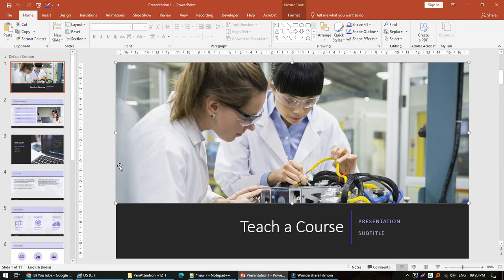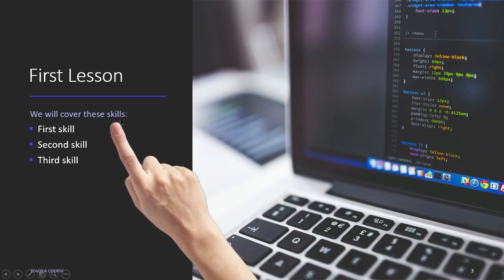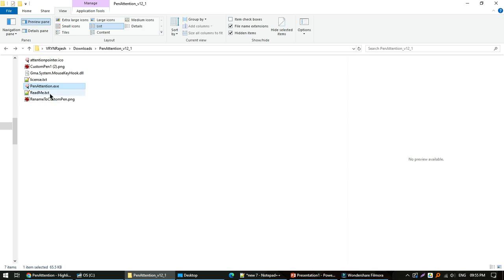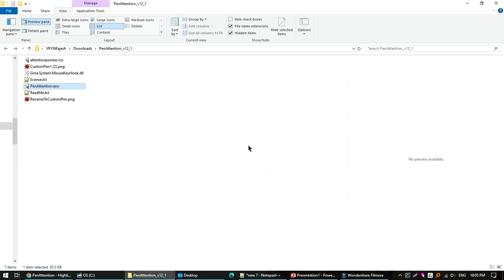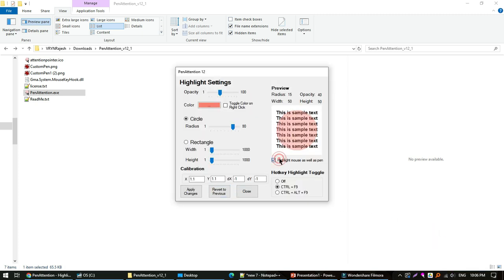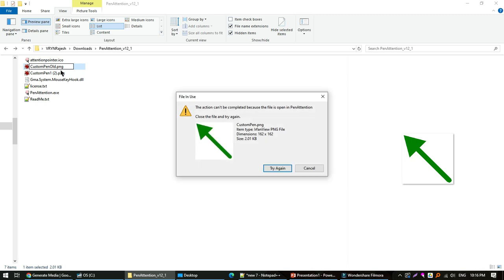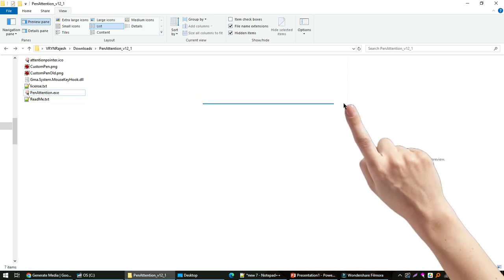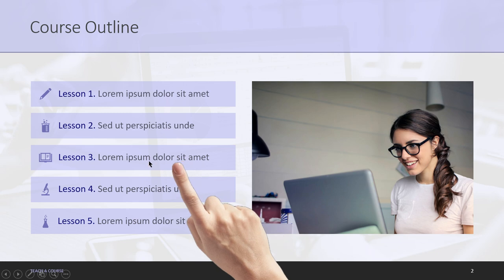How to make cursor pointer bigger and custom hand image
Option 1 (Clear & Benefit-Focused)
Make Your Windows Cursor HUGE! (Perfect for Presentations & Tutorials)

Tired of your tiny Windows cursor getting lost on screen? 🤏 In this quick tutorial, I'll show you how to instantly make your cursor big, bold, and impossible to miss using a free, powerful tool called Pen Attention!

Whether you're giving a presentation, recording a software tutorial, or just need better visibility, a larger cursor highlight will make a massive difference for your audience and for you.

What you'll learn:

How to download and install Pen Attention.

Quick steps to enlarge your cursor highlight.

Tips for adjusting color and opacity.

Don't let a small cursor ruin your next screen share! Watch now and boost your screen visibility!